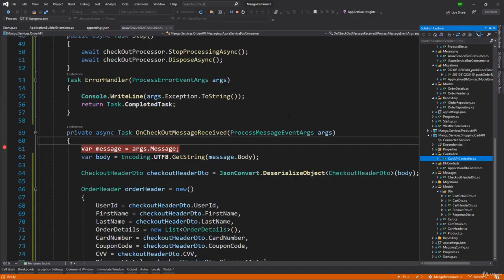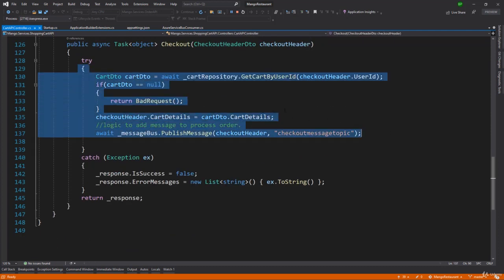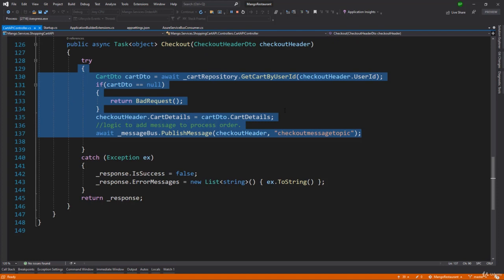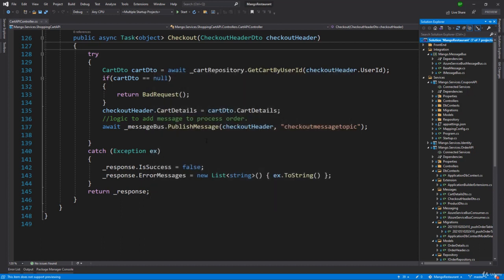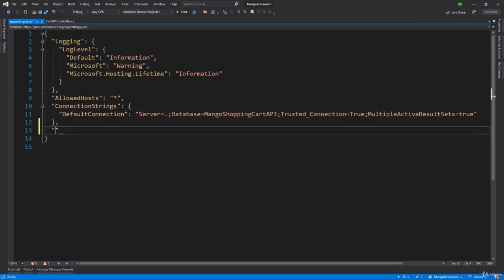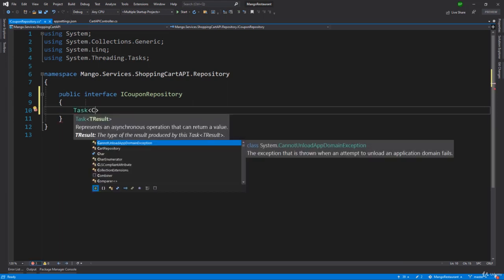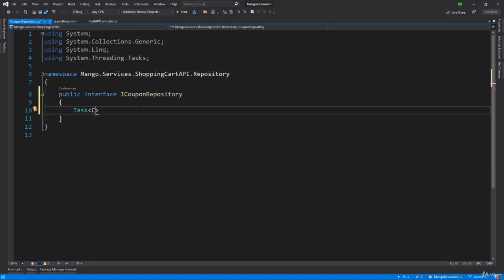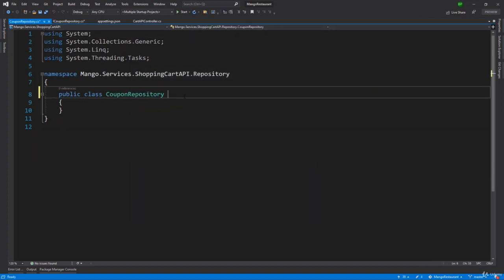Part 119 : Create Coupon Repository Interface